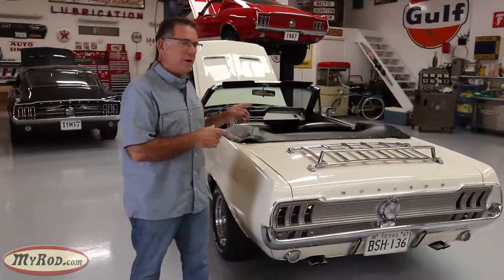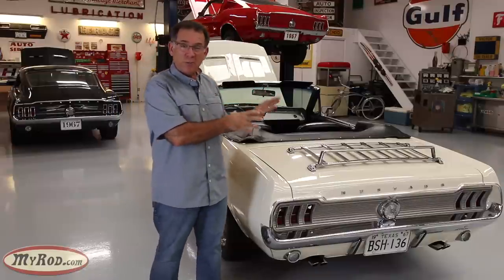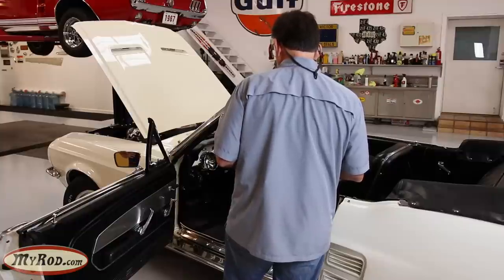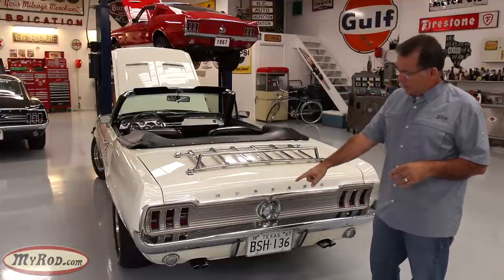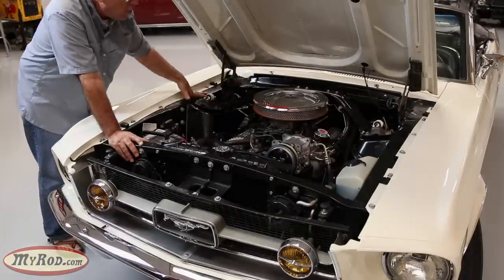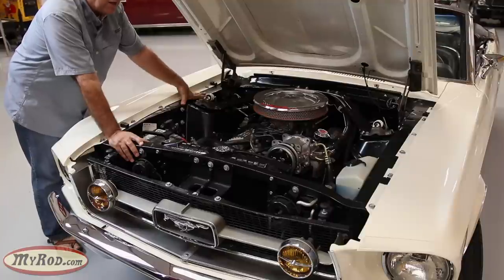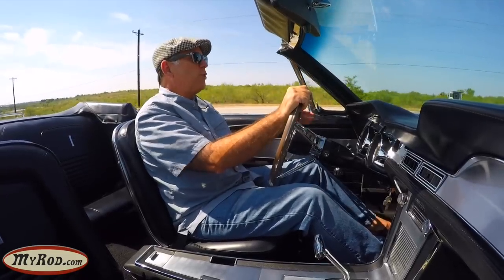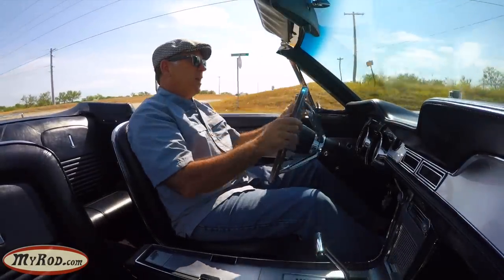1967 Mustang GTA Convertible - MyRod.com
Check out this heavily OPTIONED 1967 Mustang convertible that has everything from the "rear grille" to K-code level performance and everything in between including all the GT components. Count the crazy options as you walk around this beautiful Wimbledon White convertible and then go on the test drive and hear the high winding Hi-Po level performing 289 sing its song.

- Click now to read our "Top 5 tips on buying classic cars and how to avoid rookie mistakes.”

To stay up to date with our latest offerings sign up for our "inventory update" email